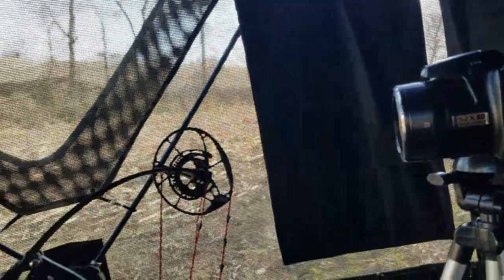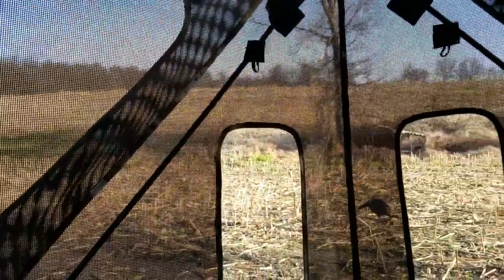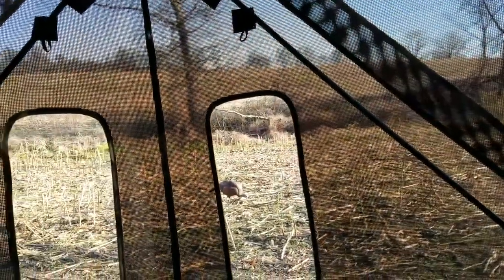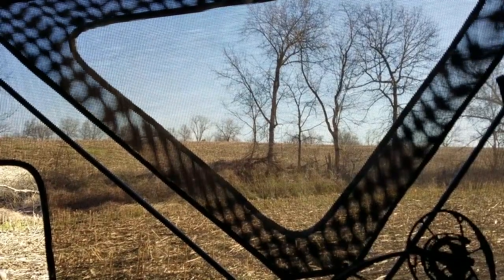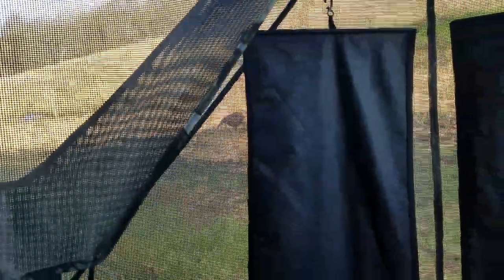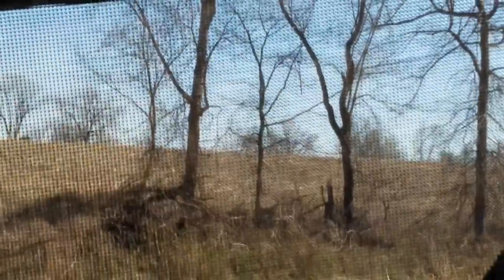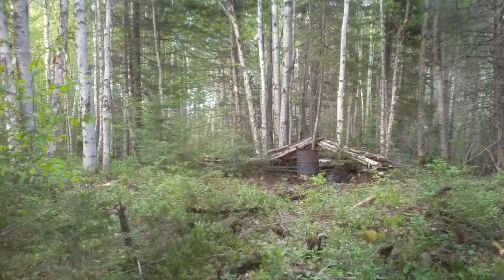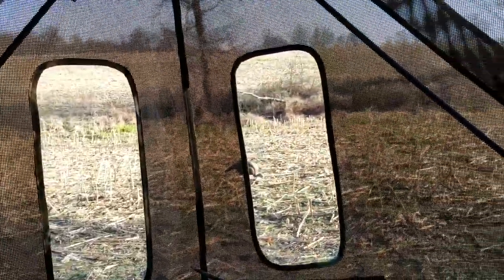Primos Double Bull Surround View Ground Blind review with Turkeys and Bears oh my!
Primos Double Bull Surround View Ground Blind review with Turkeys and Bears oh my! This video illustrates my real world experiences using this see through ground blind. I like it quite a bit!